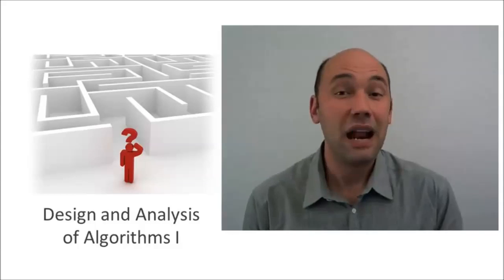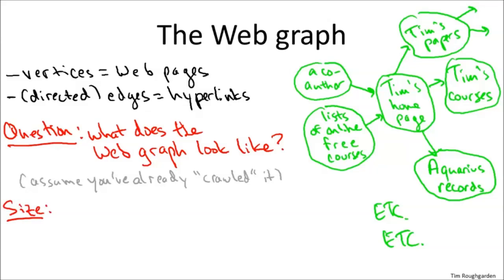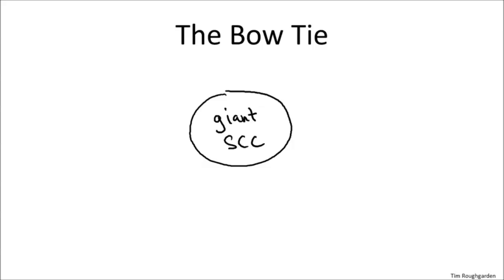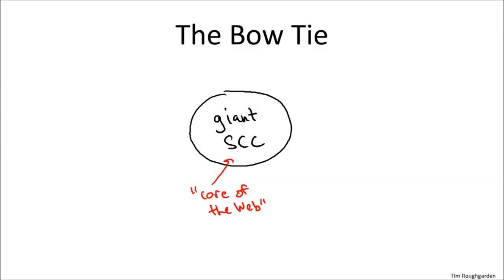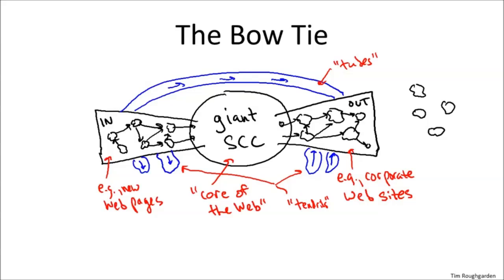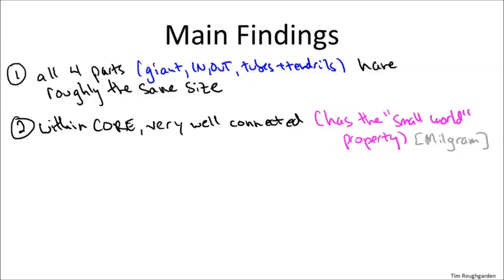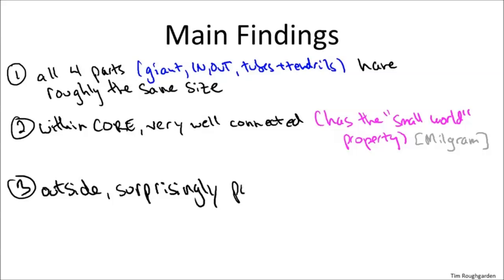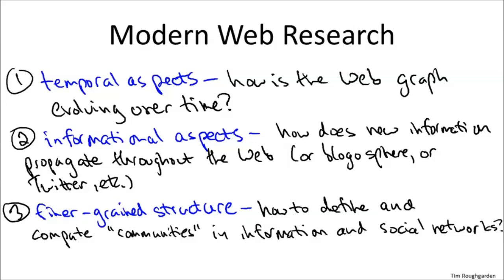Structure of the Web | Algorithm